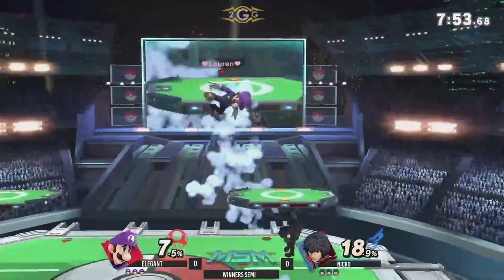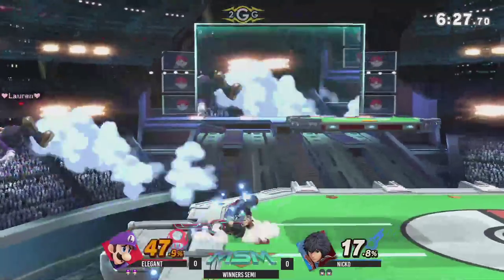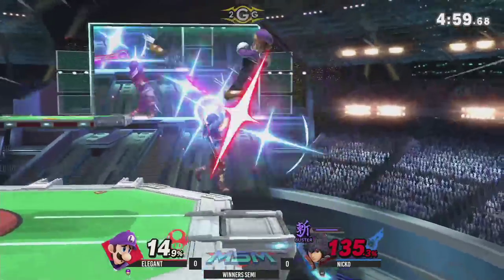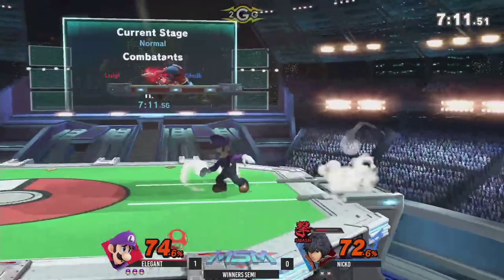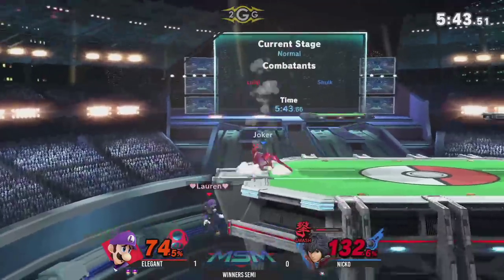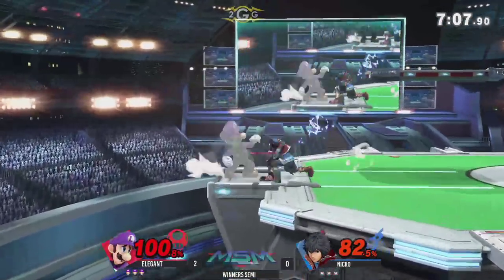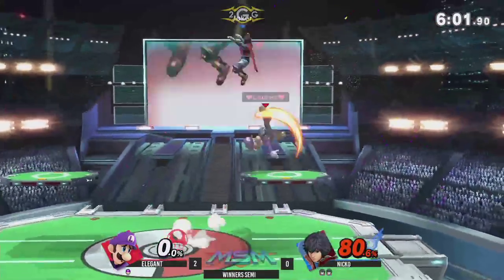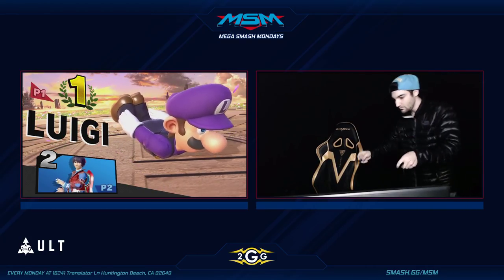MSM 180 - Elegant (Luigi) vs Nicko (Shulk) Winners Semis - Smash Ultimate